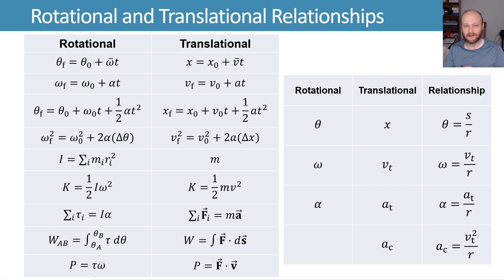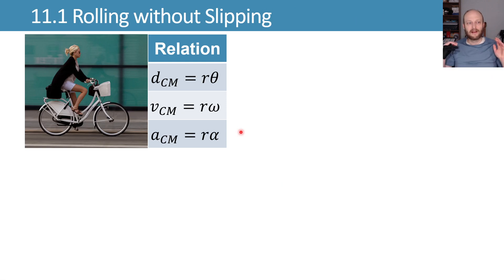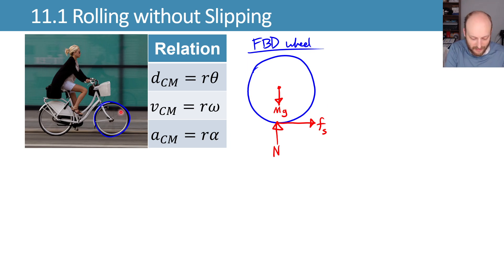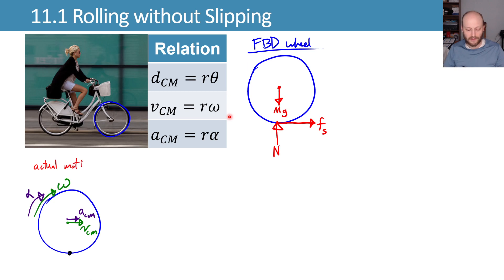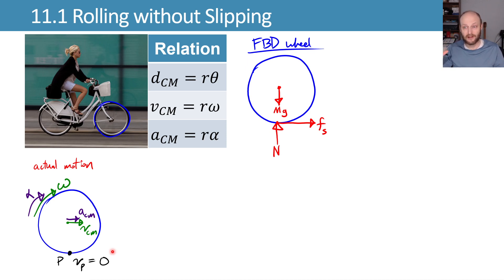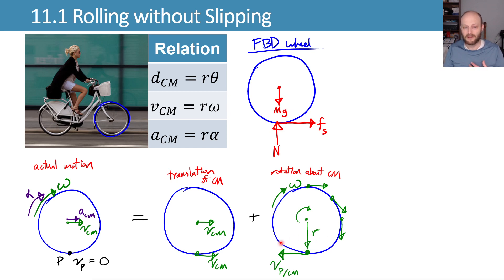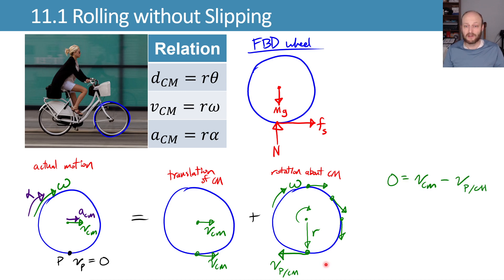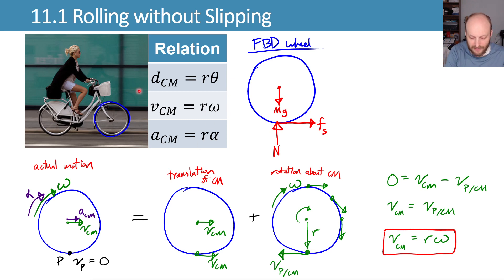11.1 Rolling Without Slipping